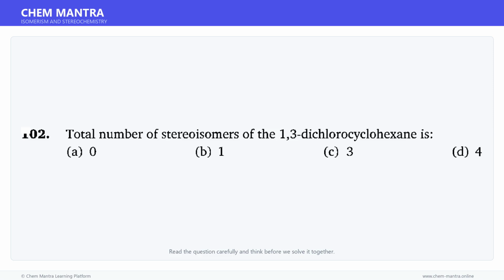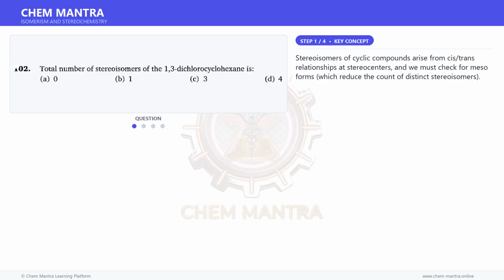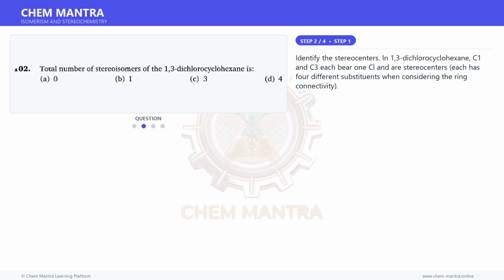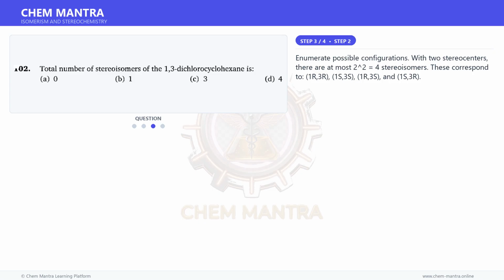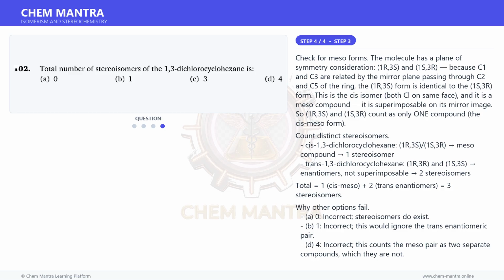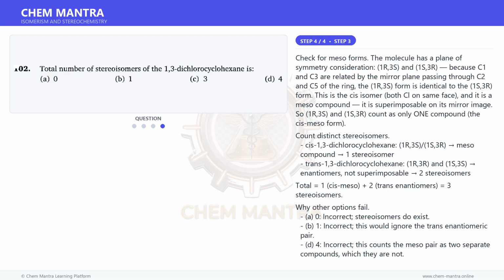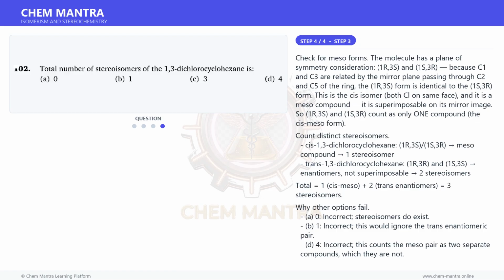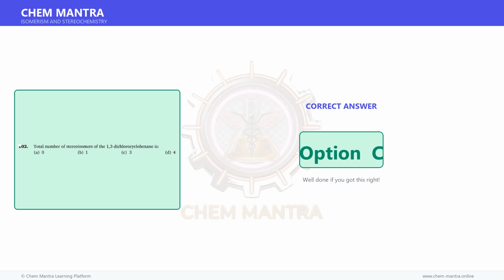Stereoisomers of cyclic compounds arise | Isomerism & Stereochemistry | JEE Chemistry | Chem Mantra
📌 Question:
See image

  (A)
  (B)
  (D)

• Interactive chemistry simul